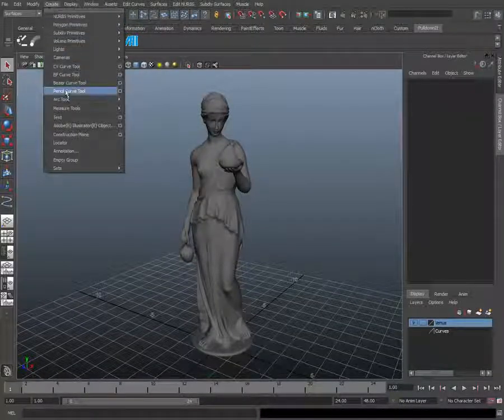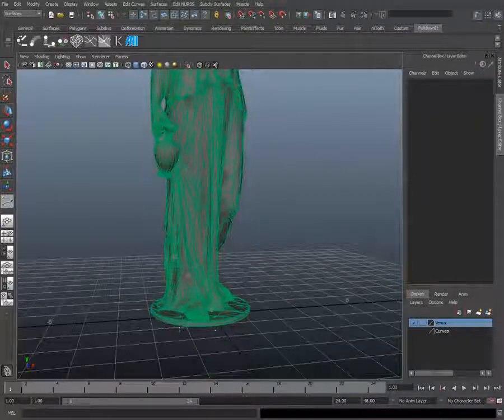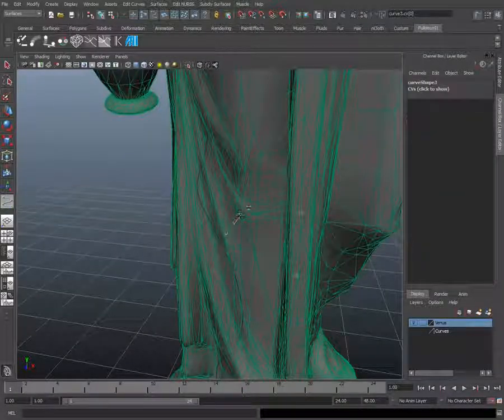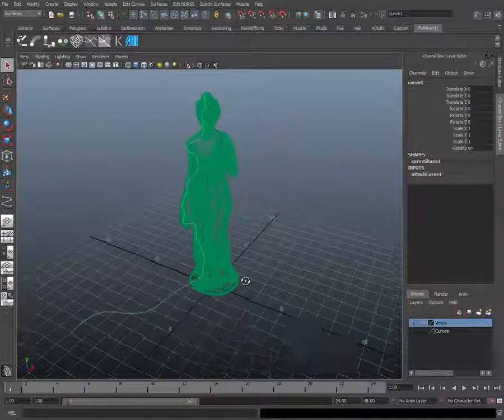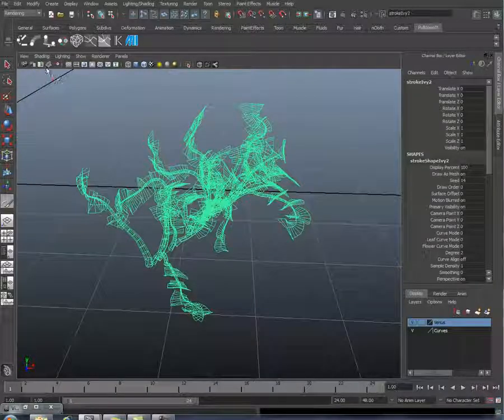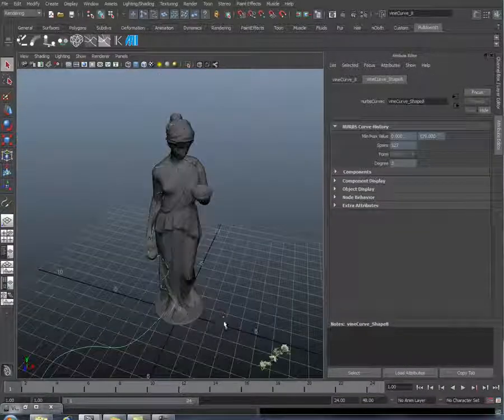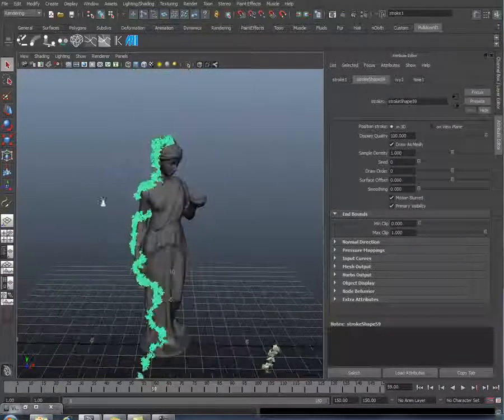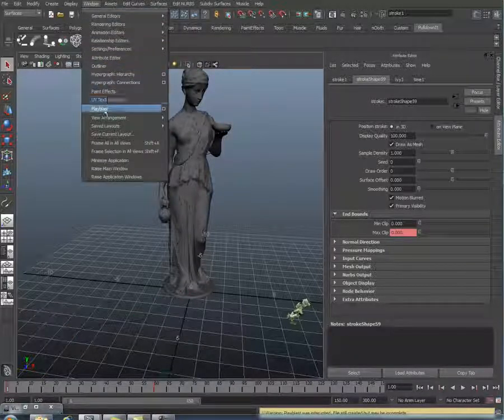Maya Paint Эффекты: Растущие Анимированные Лозы (Часть 1)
В этом учебном пособии мы используем мощный инструмент обработки процедурных красок autodesk maya для создания потрясающих анимированных растущих лоз до модели 3d-статуи.